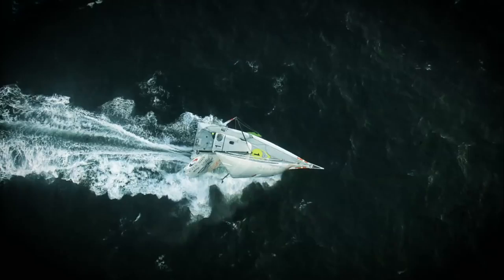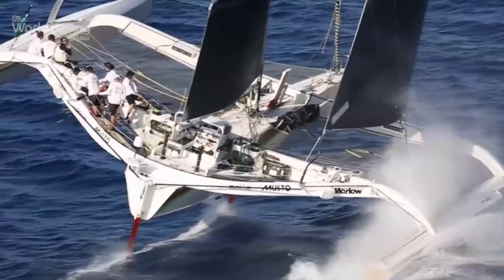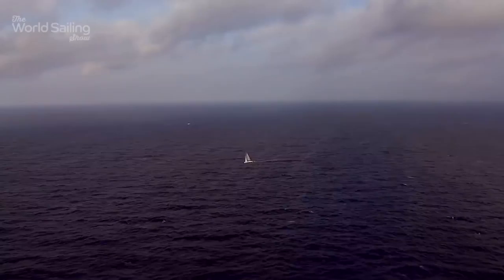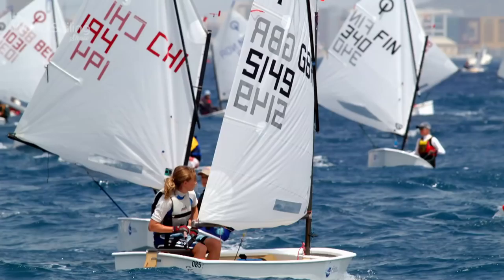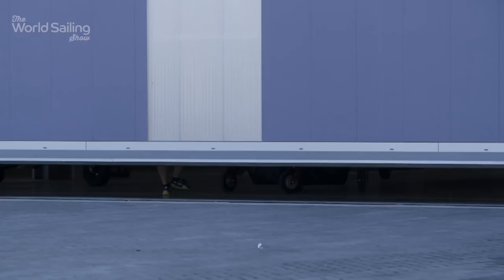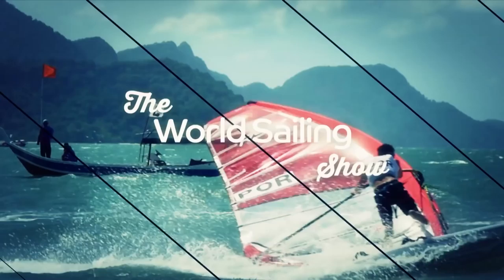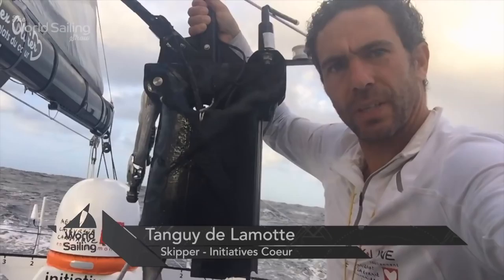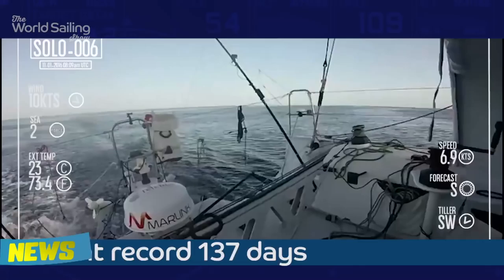The World Sailing Show - November 2016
Frequently described as the most beautiful race in the world, we find out why so many get hooked on the Rolex Middle Sea Race.
The World Sailing Show talks exclusively with the architect of the modern America’s Cup, Sir Russell Coutts.
We follow the opening leg of the Vendée Globe and see how a 60 footer is built in 60 seconds.
And we head to Barcelona for the glitz and glamour of the Rolex World Sailor of the Year Awards, as well as reporting on some big news from World Sailing’s annual conference.